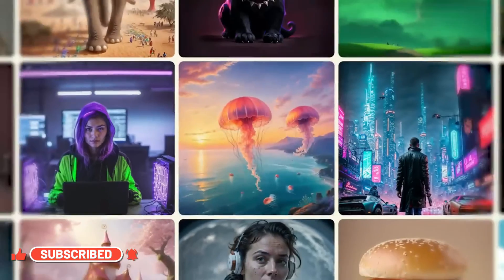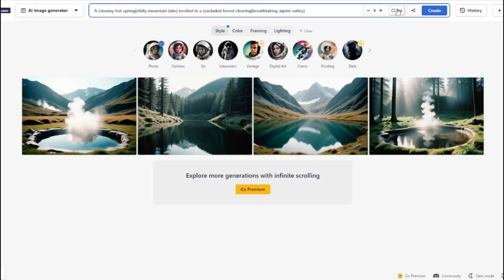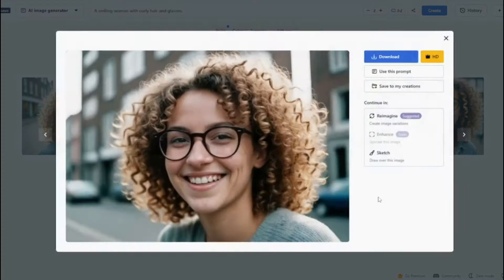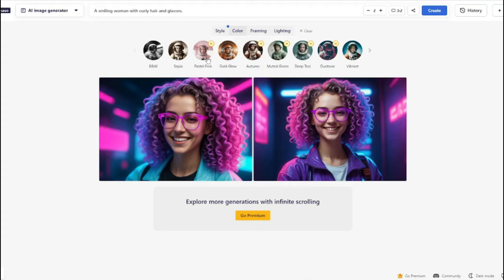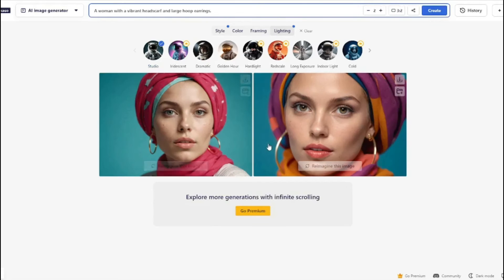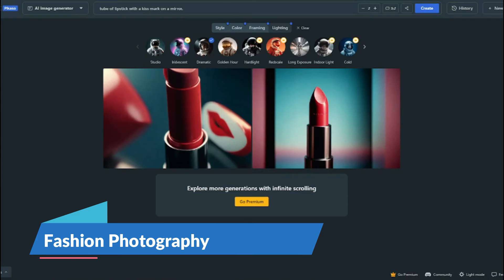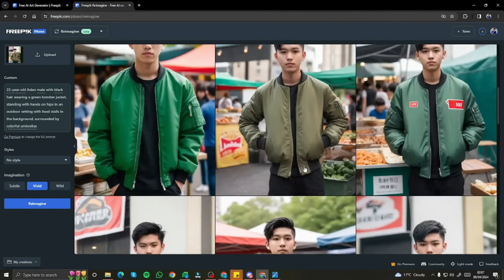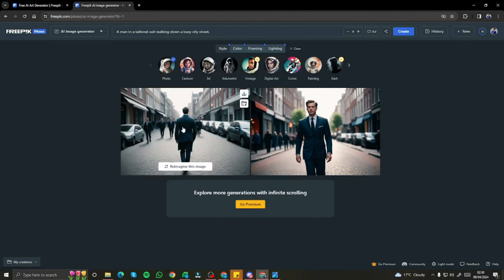Free AI Art Generator in Real-Time | Sketch to Image AI Generator (PIKASO by FreePik)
In this video we will review a Free AI art generator that produces images in real-time - Pikaso, powered by Freepik.  Generate AI Art in seconds - mixing simple sketches with simpler words! Envision and sketch any image. Watch as AI transforms your ideas into art in real time.